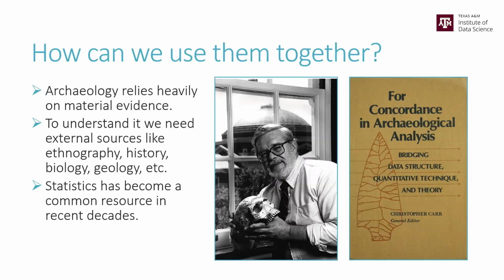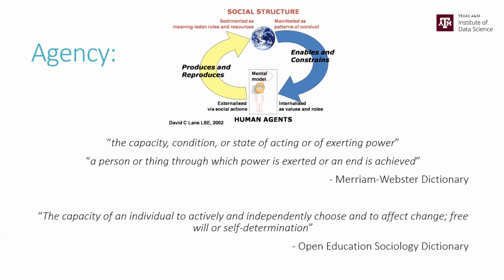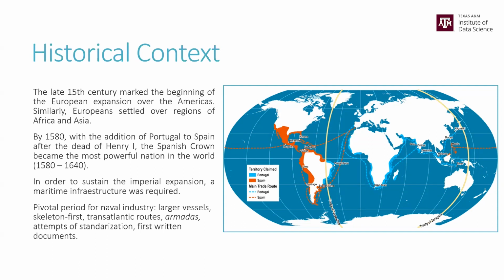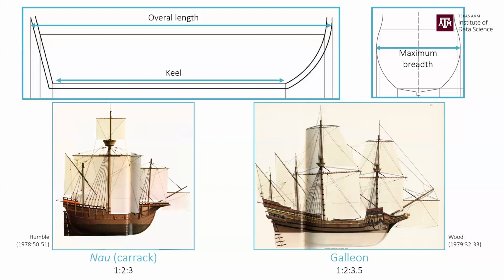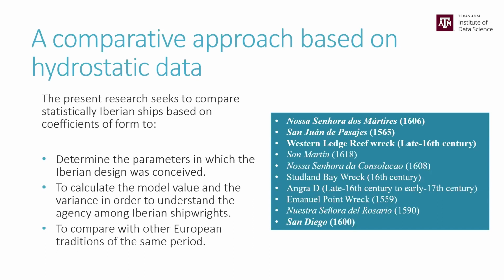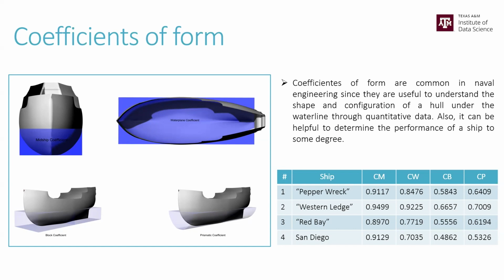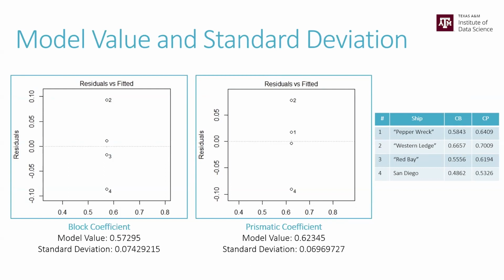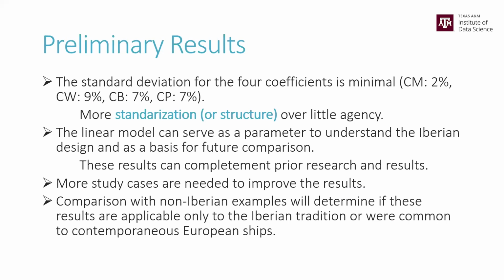How can we apply Data Science in Nautical Archaeology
Raul Palomino Berrocal is an Anthropology Ph.D. student in the College of Arts & Sciences and is one of TAMIDS Data Science Ambassadors. This video discusses Raul's research and application of data science in Nautical Archaeology.